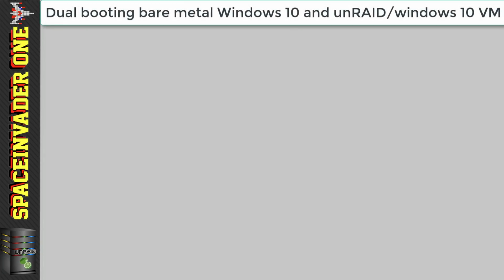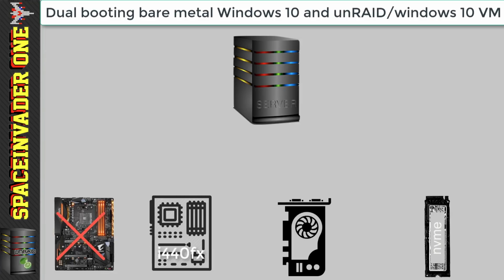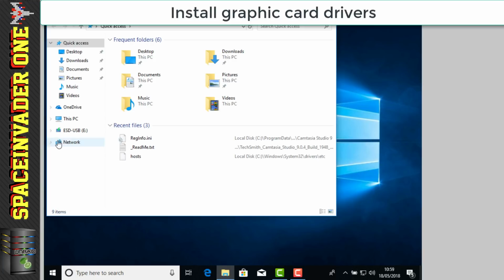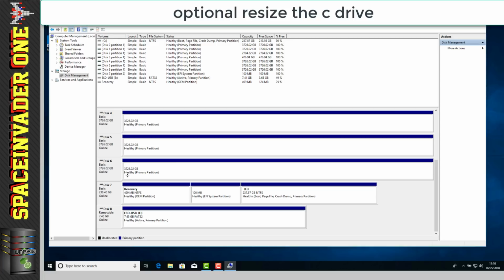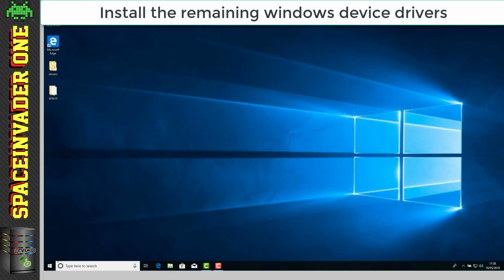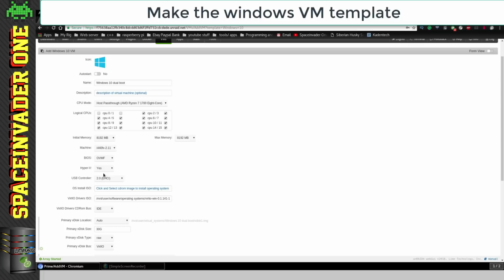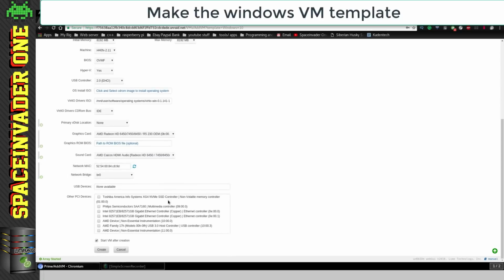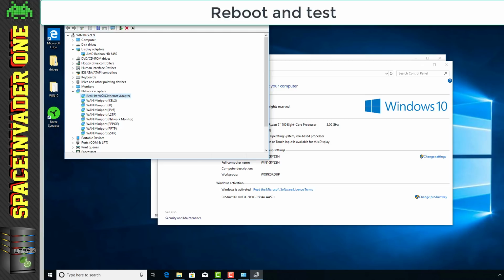How to dual boot baremetal windows and unRAID then boot the same windows as a vm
This video is a tutorial on how to dual boot a bare metal windows 10 with unRAID.
Then when in unRAID being able to run the same windows install as a vm
**Note** When booting you will have to choose to boot from the
harddrive with windows on it by enetering the one time boot menu as the server
starts. (normally one of the function kwys on the keyboard)

A big thanks to Lime tecnology for their great work bringing us unRAID.

Video music